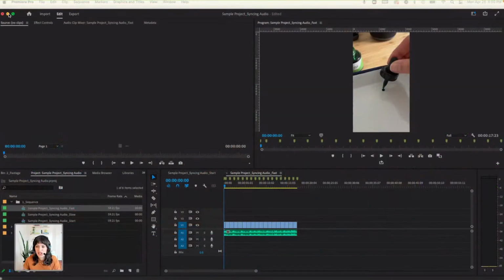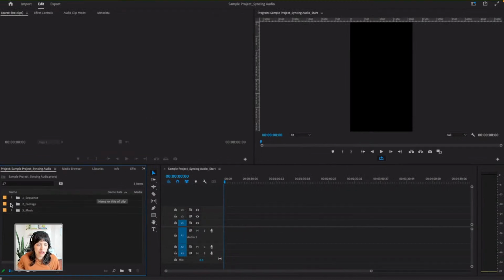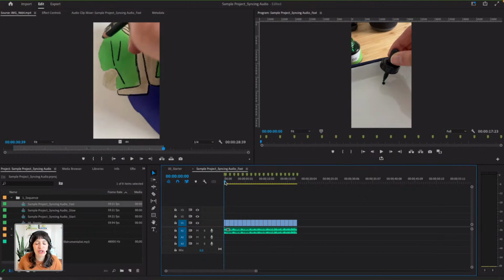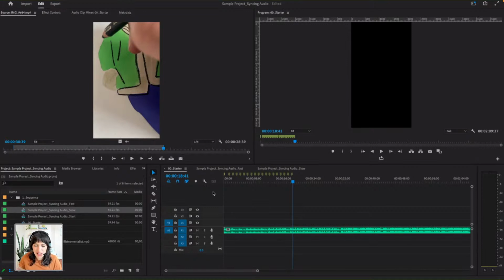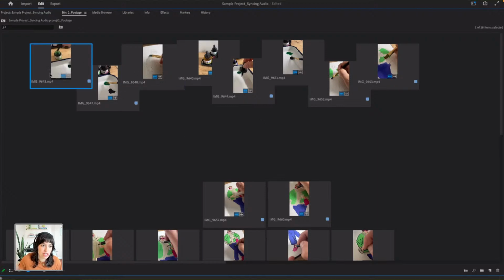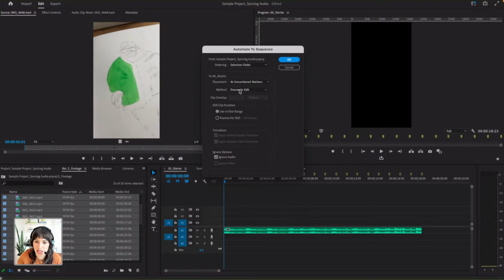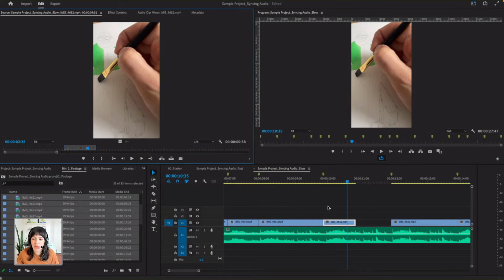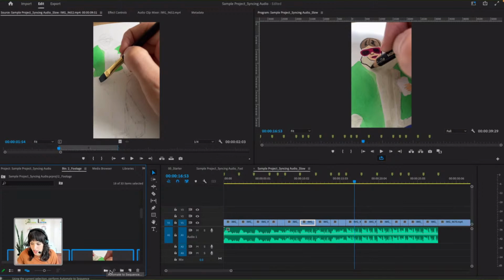Syncing Audio | Premiere Pro Social Media Challenge | Adobe Creative Cloud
CHALLENGE: Learn how to sync your video to audio clips, or music using markers & Auto Sync.

Join your host Fabiola Lara each afternoon at 2:00pm PT to learn how to approach each challenge using Premiere Pro. Get your questions answered, see what the community is creating and get feedback on your work!

00:00 Start
00:28 Introduction
01:10 Setting up a project
05:05 Creating a sequence
07:37 Challenge example
08:30 Creating syncing markers
11:55 Marking in and out points
18:10 Automate to sequence
20:45 Adjusting clip duration and positioning